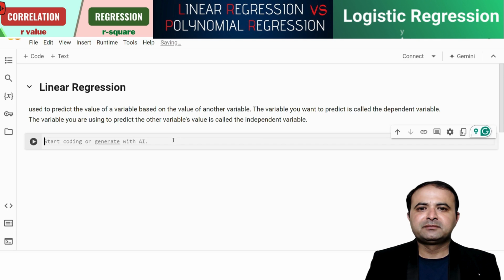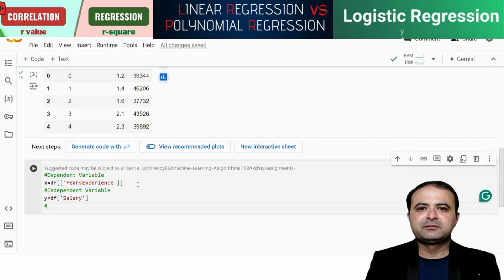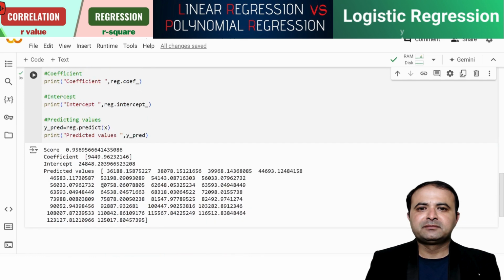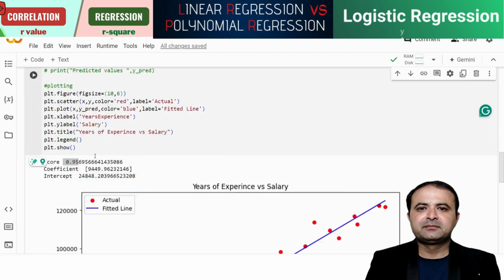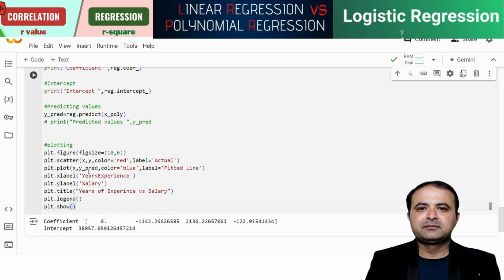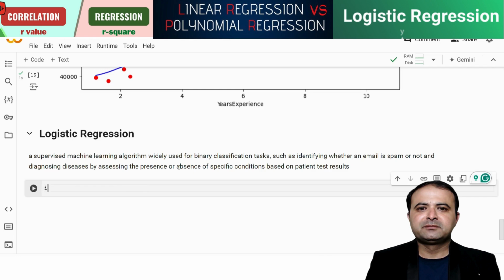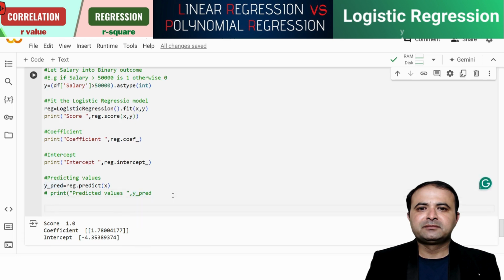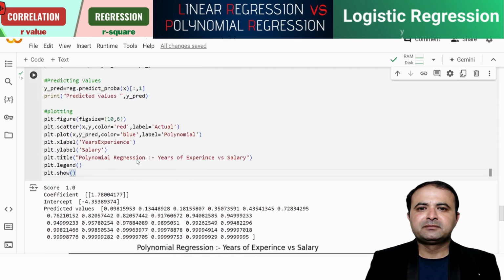Linear Regression Vs. Logistic Regression | Supervised Learning Explain| Machine Learning | Sachin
In this video, Sachin dives deep into the differences between Linear Regression and Logistic Regression, two fundamental techniques in Supervised Learning. Learn how each algorithm works, when to use them, and their real-world applications in Machine Learning. This tutorial is perfect for anyone looking to understand the key distinctions between these two powerful models and how they can be applied in various scenarios.
Download Dataset:-

We'll cover:

The core concepts of Linear and Logistic Regression
Differences in their applications and outputs
How to choose the right model for your data